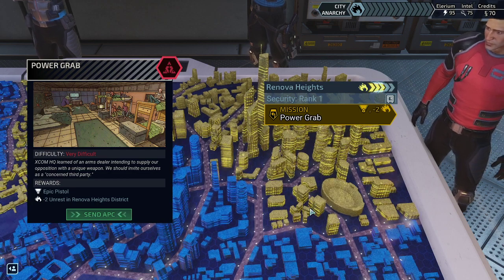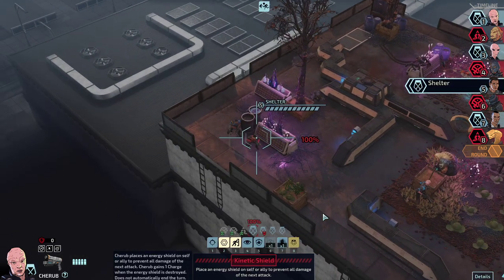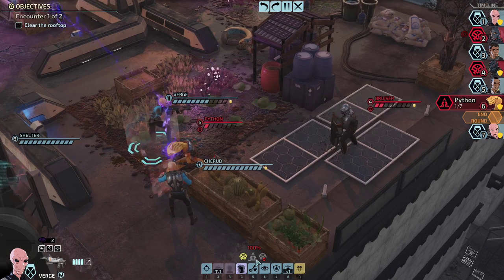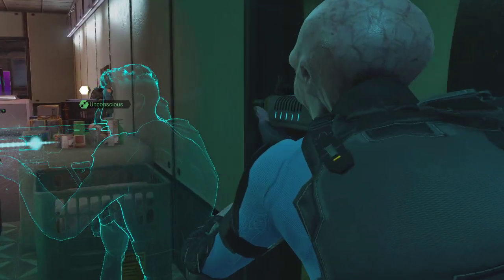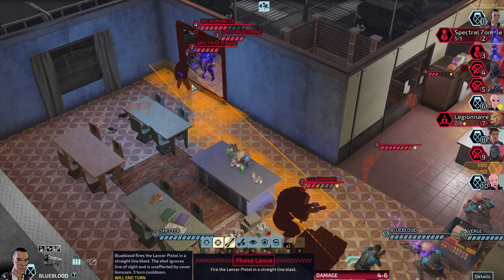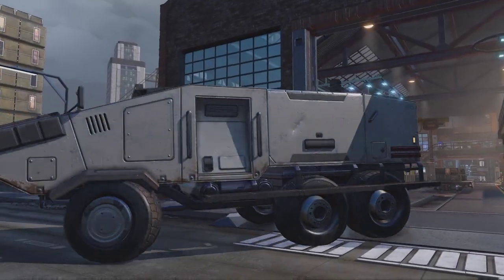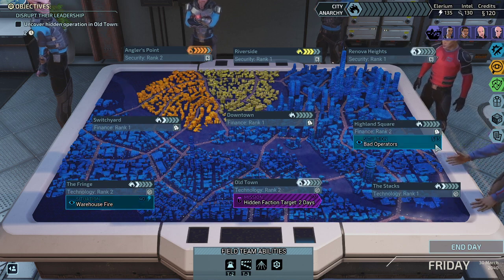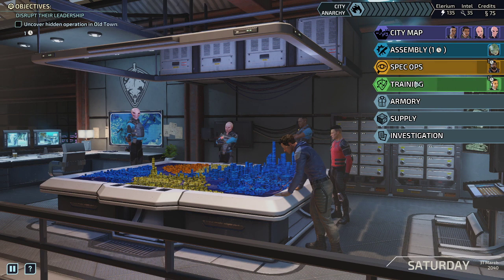(17) XCOM Chimera Squad Impossible, Ironman, Hardcore run by syken4games